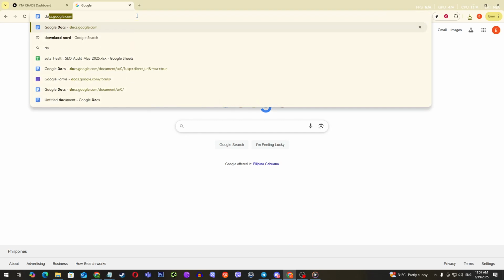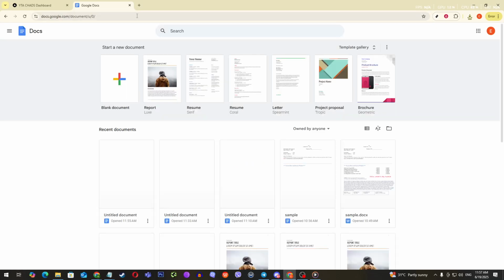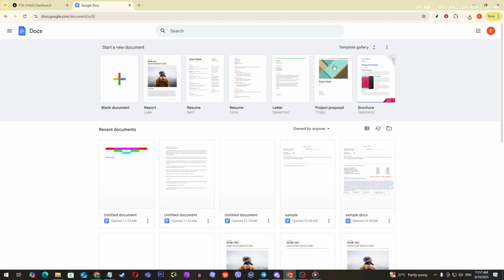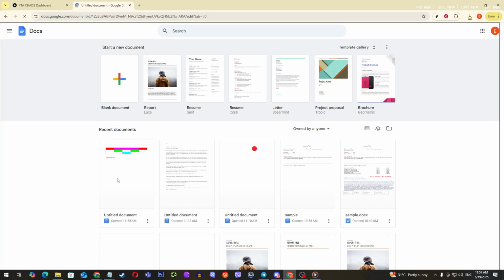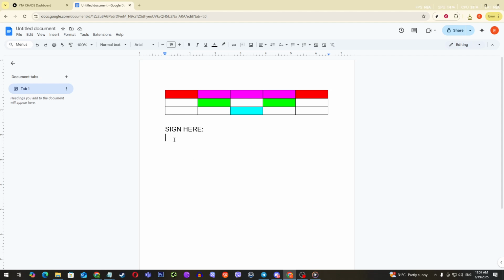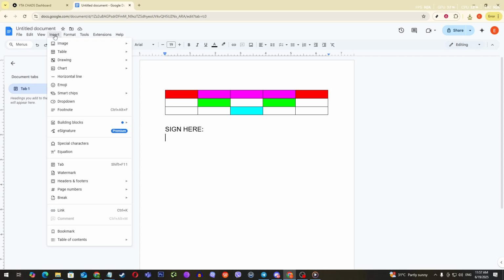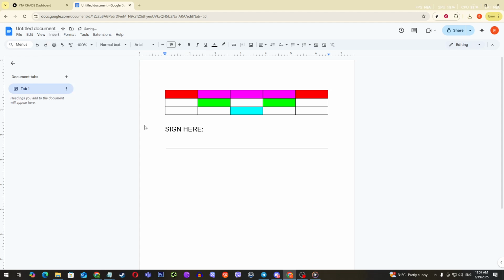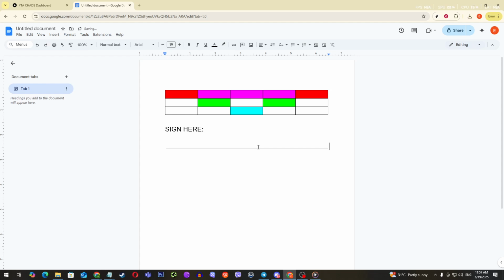How to Insert a Horizontal Line in Google Docs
Learn how to quickly insert a horizontal line in Google Docs with this step-by-step tutorial! Whether you're working on the web version or using Google Docs on your desktop, we'll guide you through the easiest methods to add a horizontal rule to organize your documents and improve readability.

Supported Platforms: Google Docs Web, macOS, Windows, Chromebook. Perfect for students, professionals, writers, and anyone wanting to create clean, organized documents in Google Docs.